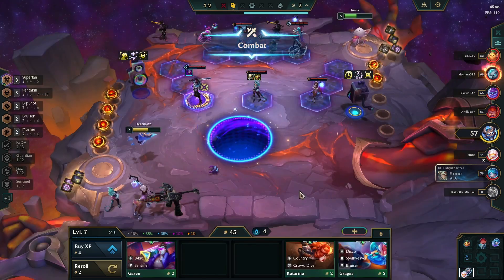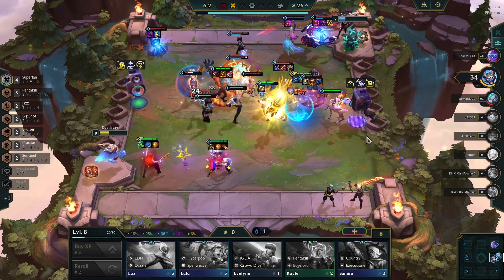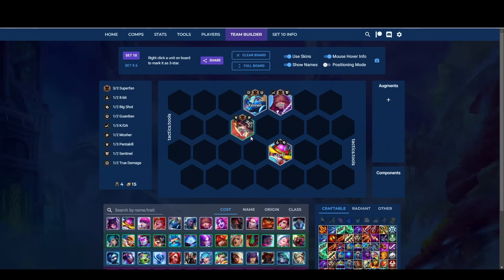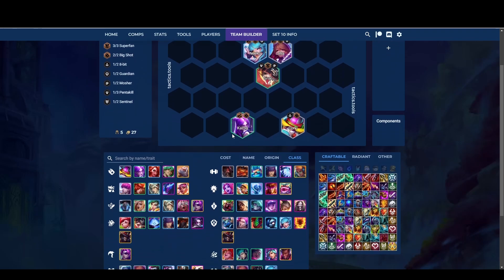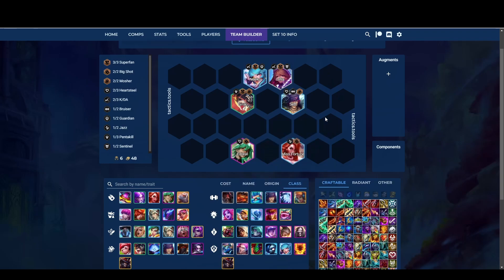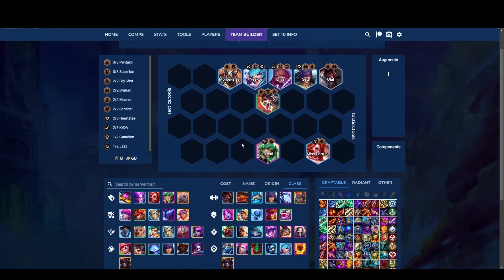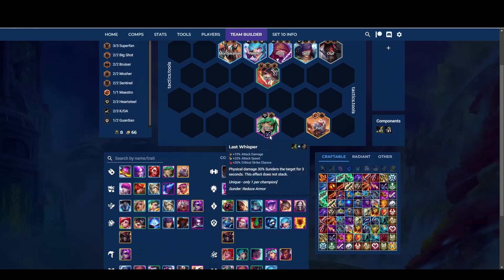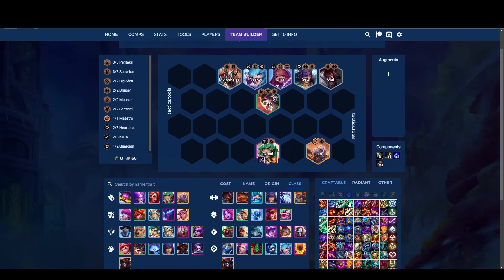One Trick this New Big Shot Ezreal Build to climb TFT Set 10 Comp Guide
Teamfight Tactics Set 10 TFT Set 10 Remix Rumble gameplay by Death Raze! Teamfight Tactics new set 10 gameplay showcasing the TFT best comps in Remix Rumble set 10. TFT challenger rank up journey by Death Raze in Teamfight Tactics Set 10 Remix Rumble patch update. TFT Remix Rumble gameplay using all team comps with K/DA Ahri, Pentakill, Heartsteel, NEW Disco comp, 10 K/DA Akali carry with Legendary Jhin 5 Cost, Punk with Jinx 3 Star and Vi and of course True Damage Akali 3 Star. I'll be running all the crazy and cool TFT combos with 10 Pentakill, 10 K/DA, 9 True Damage, 9 Heartsteel, 7 Country Hecarim, 6 Disco, 10 Spellweaver, 7 Edgelord and full 3 star K/DA! Hope you'll enjoy my Set 10 Remix Rumble gameplay guide!

00:00 - 01:30 intro

01:31- 08:50 Guide